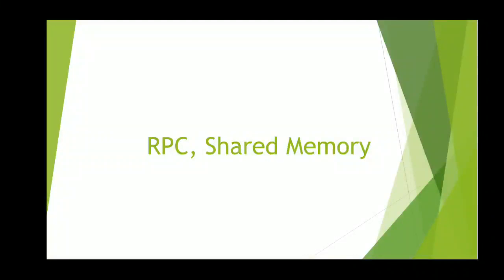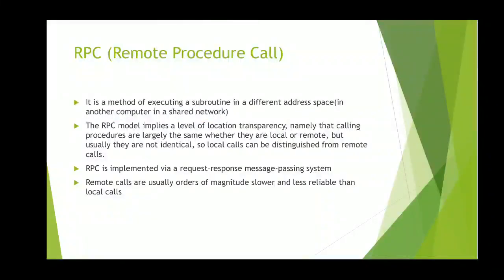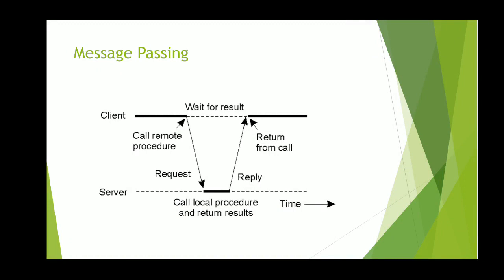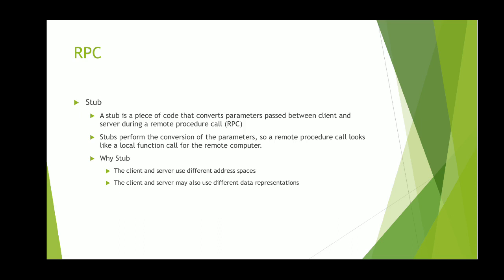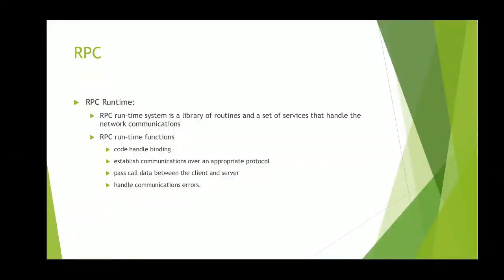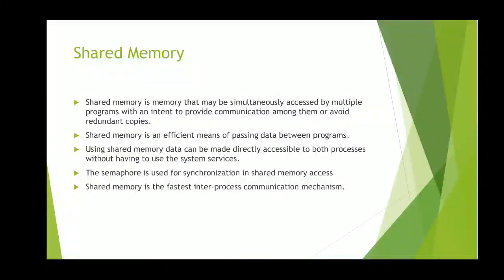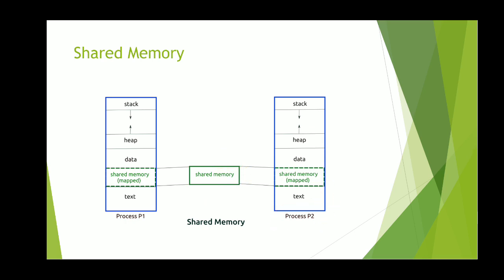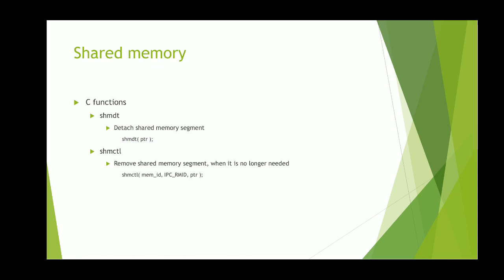RPC and Shared Memory